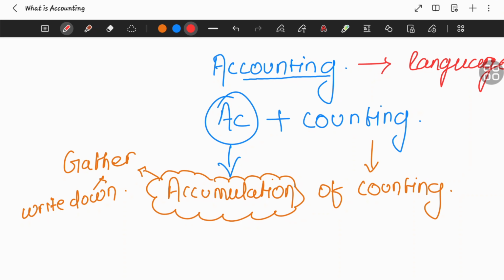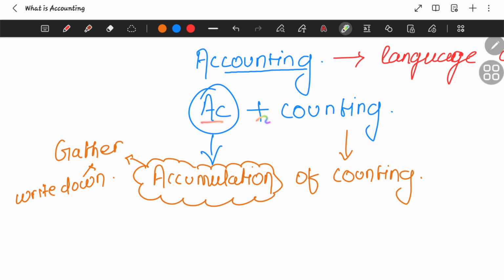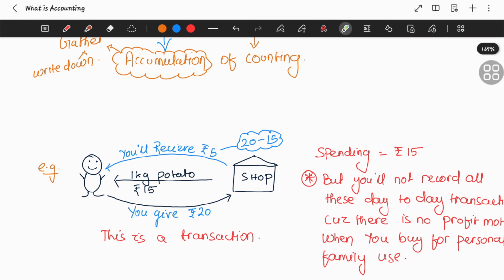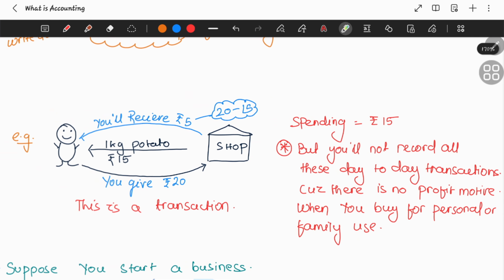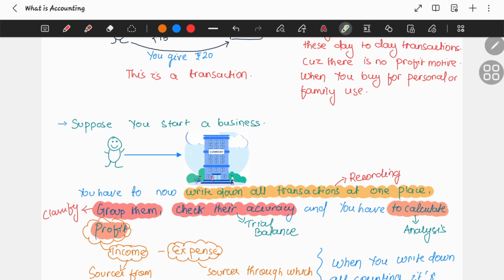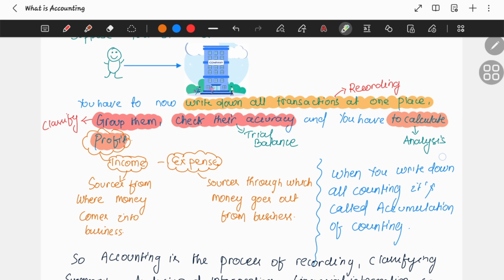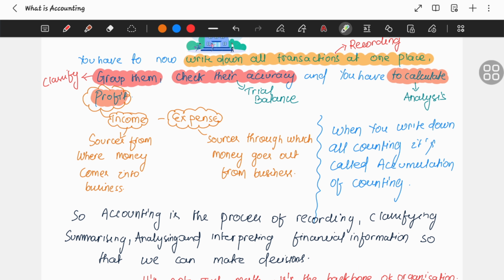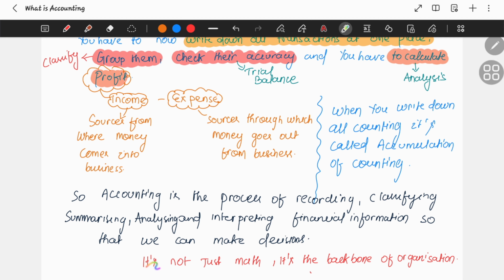What is Accounting? | Accounting Explained in Simple Words | Class 11 & Beginners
Are you new to accounting? In this video, I explain what accounting really means, its purpose, and why it is called the language of business.
Perfect for Class 11, beginners, B.Com, CA/CMA Foundation, and anyone who wants to understand accounting from zero.

Purpose of Accounting

Steps of Accounting (Recording → Classifying → Summarizing → Interpreting)

Why Accounting is important for every business

📌 Simple Definition of Accounting:

Accounting is the process of recording, classifying, summarizing and interpreting financial transactions to know the profit, financial position, and performance of a business.

Class 11 Accountancy students

CA/CMA/CS Foundation aspirants

B.Com & BBA students

Anyone who wants clear & easy accounting knowledge

I upload short, simple, high-quality videos on Accounting, Accounts Class 11, CA/CMA Foundation basics, Journal Entries, Ledger, Trial Balance, Financial Statements, and more.